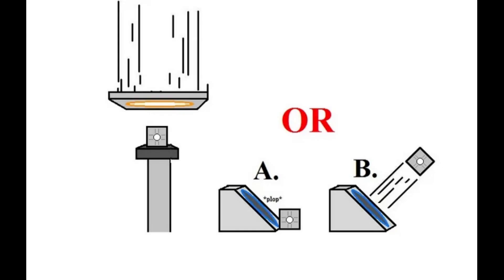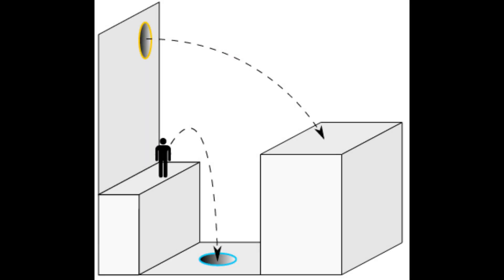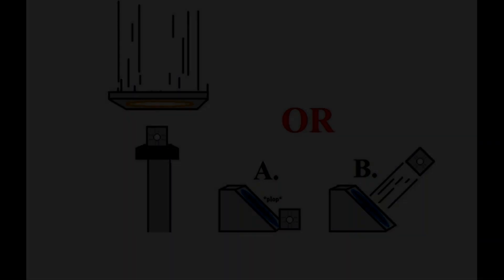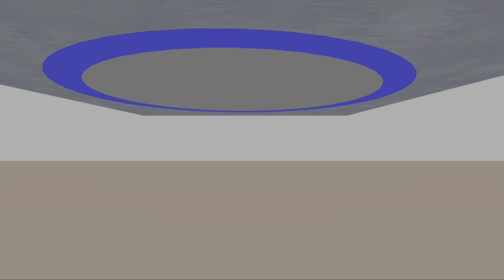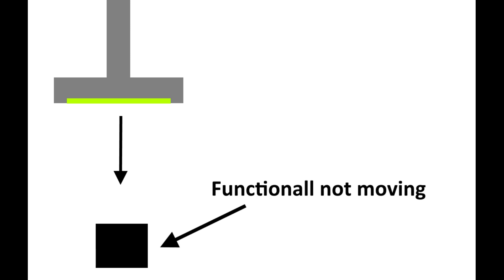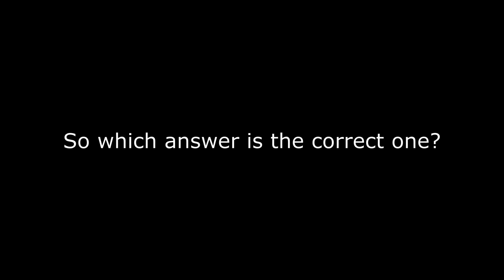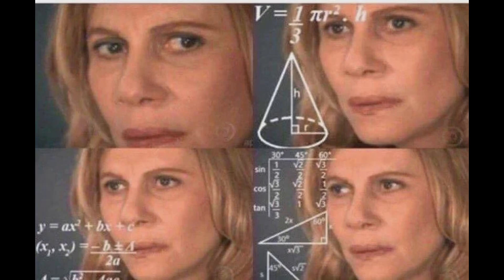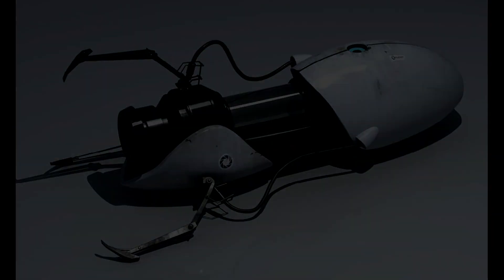Looking at the Portal problem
I was thinking about the Portal problem and noticed most attempts to explain it are long and complicated. so I figured I would give my own short format take on it.

3D print model shop